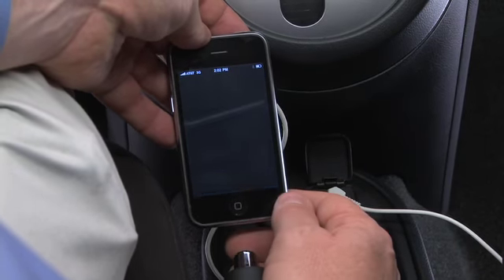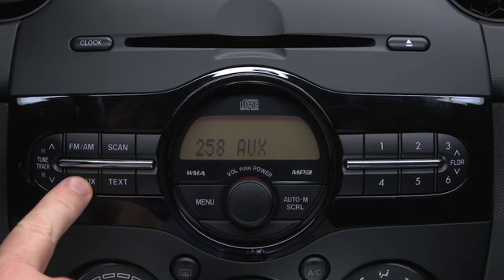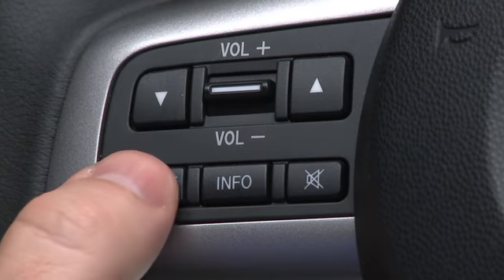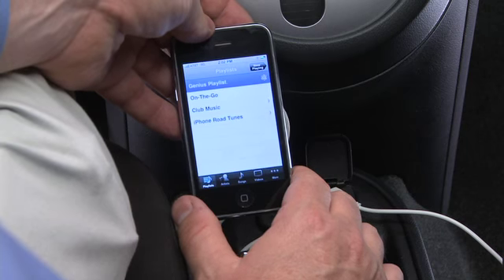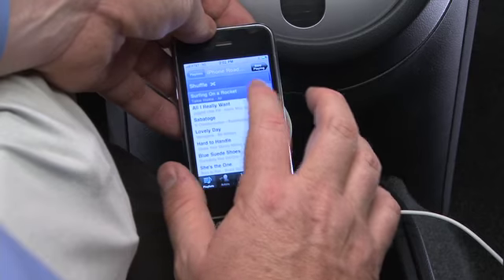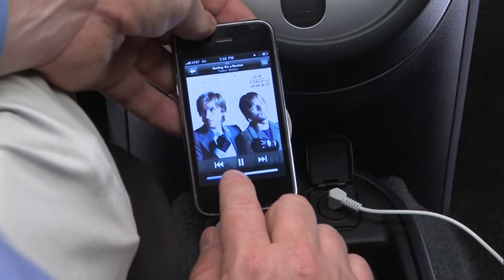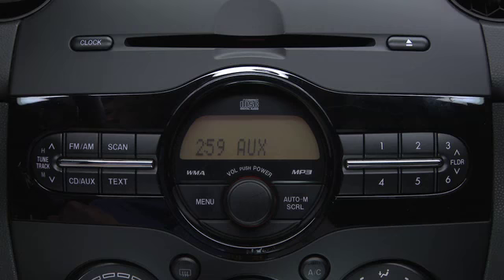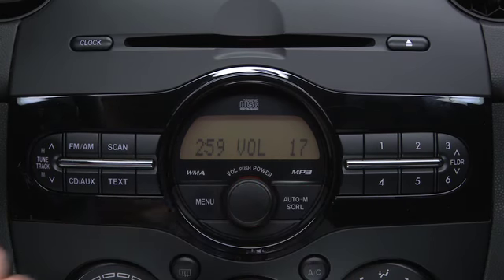2012 - 2011 Mazda 2 Auxiliary Audio Input Jack Tutorial